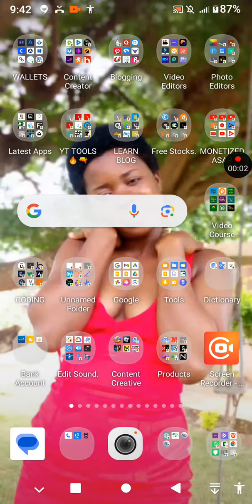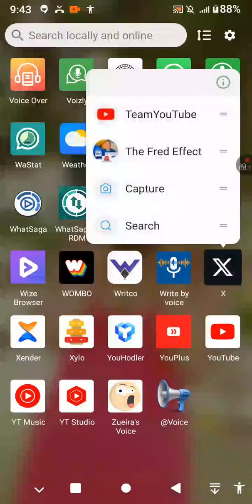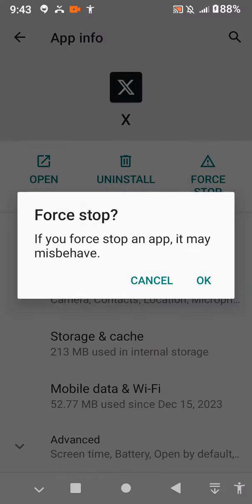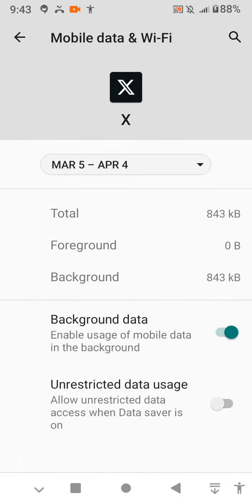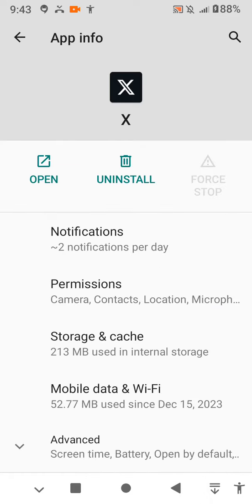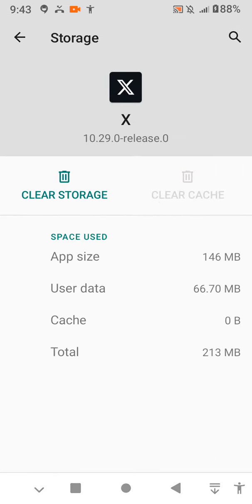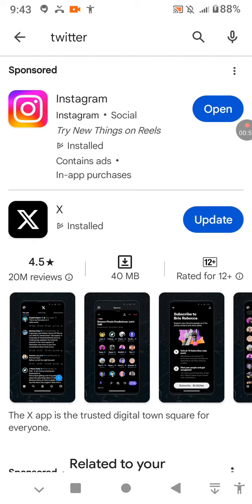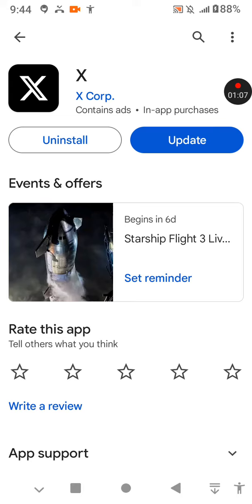how to fix X Twitter not loading problem | X Twitter not loading issues fixed